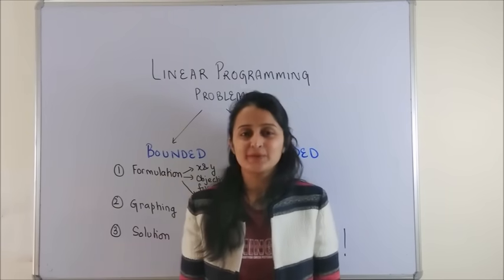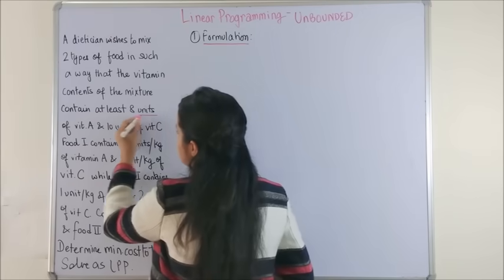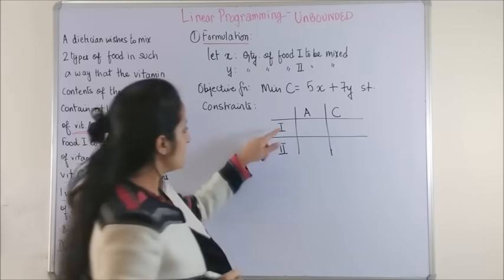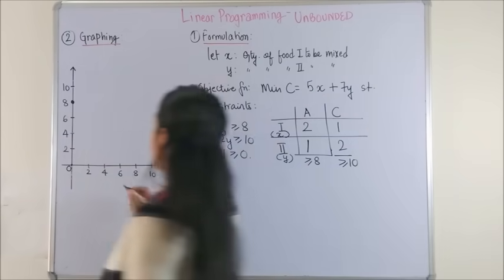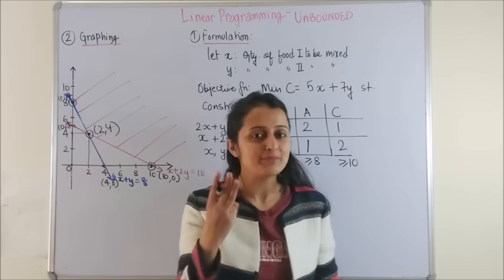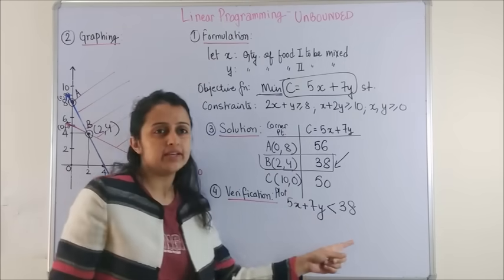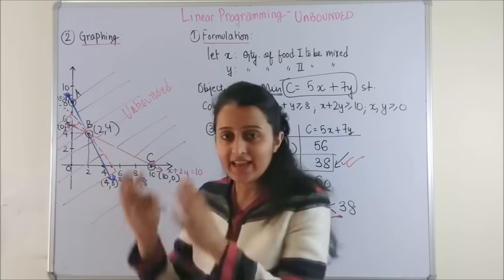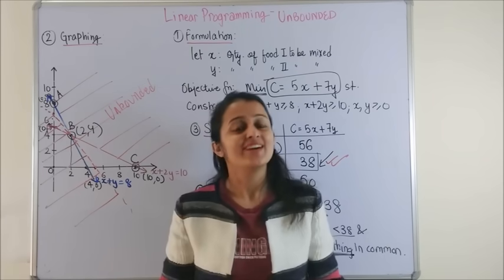LINEAR PROGRAMMING FOR UNBOUNDED REGION PROBLEMS || CLASS XII 12th MATH CBSE/ISC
LINEAR PROGRAMMING PROBLEM FOR BOUNDED REGION. LPP
Very useful for BOARDS as well , 6 marks Question for sure!!!
4 SIMPLE STEPS:
I) FORMULATION
2)GRAPHING
3)SOLUTION
4)VERIFICATION